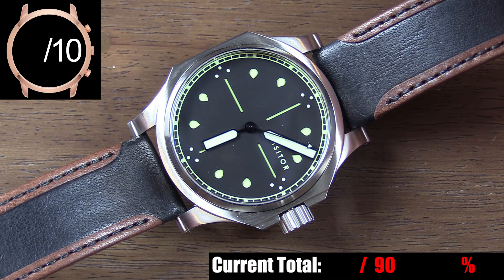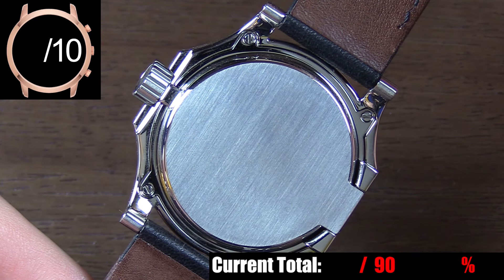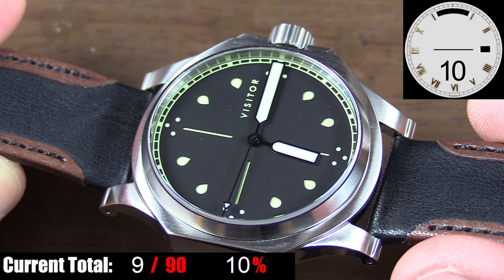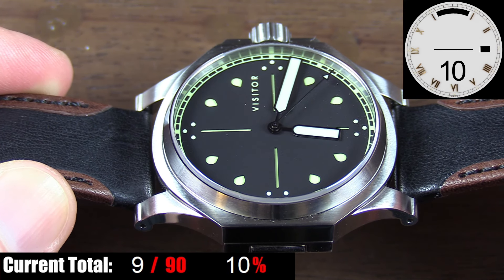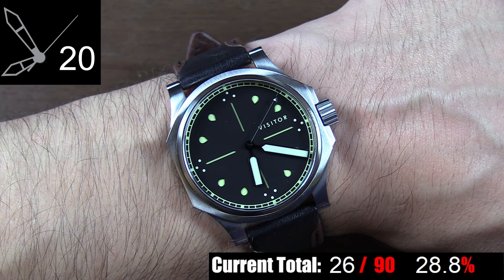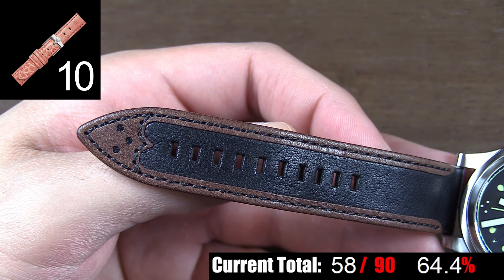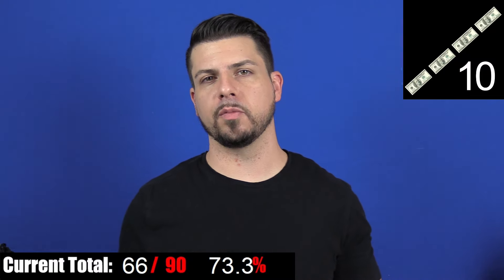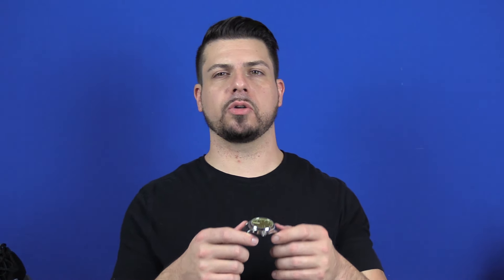Visitor Vale Park Officer - ABSOLUTELY UNIQUE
In this review we take a look at a watch and brand that I had never heard of until recently, and find out that there ARE still some companies out there creating unique pieces in an industry packed full of cookie-cutter dive watches and other over-used designs.  Is it worth the price?  We'll see..